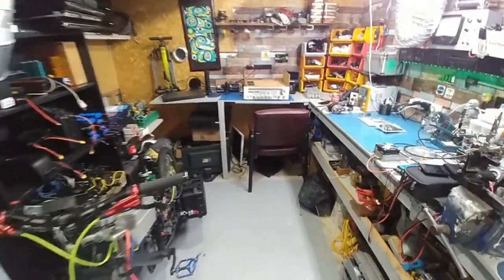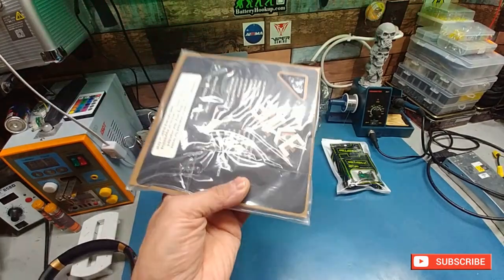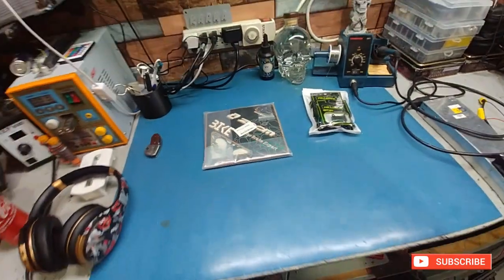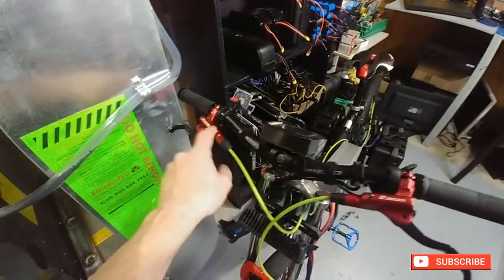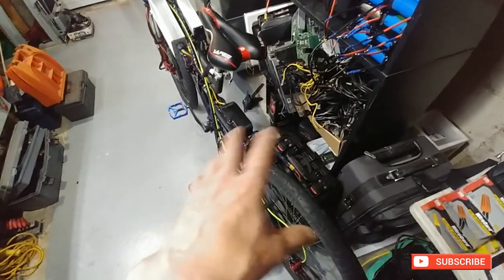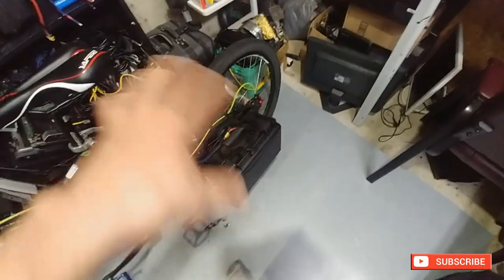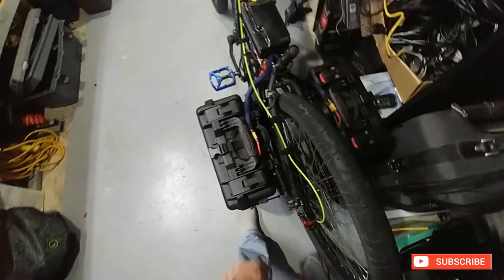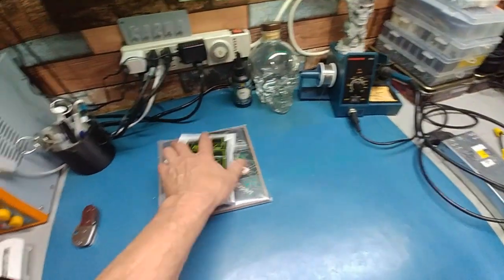ebike vlog# brake parts. Thursday, February 16, 2023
the rest of the part will be ordered together.